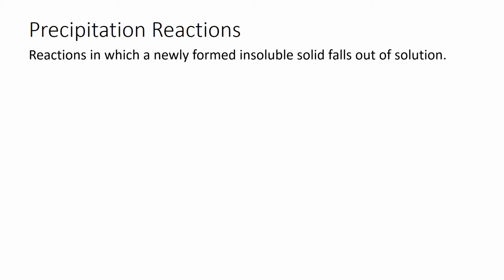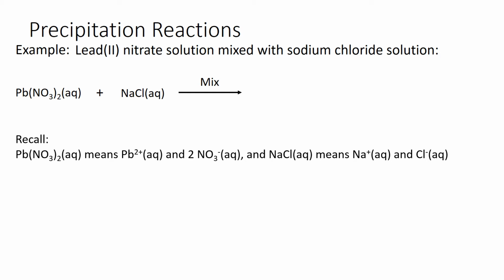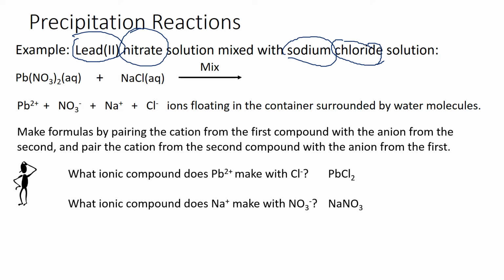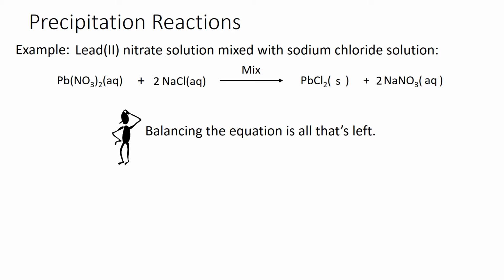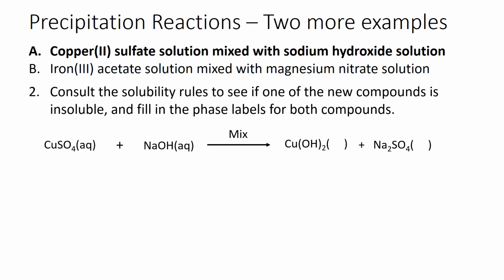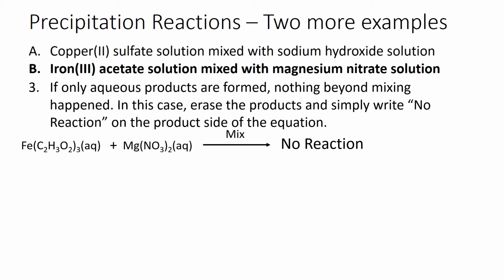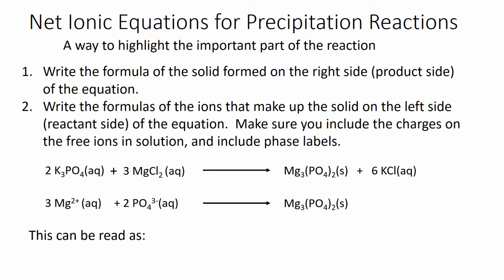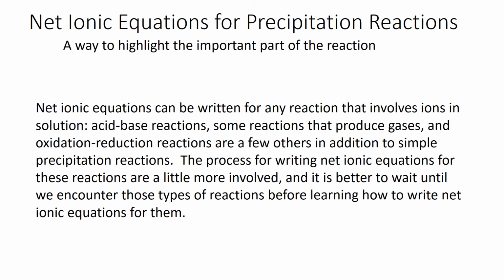Reactions in Solution 4 Precipitation Net Ionic